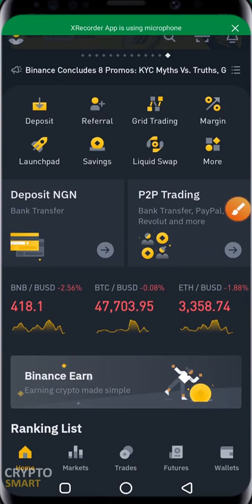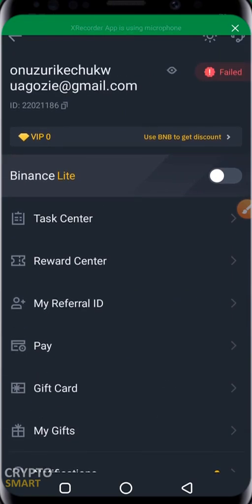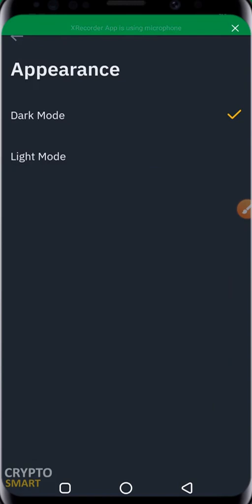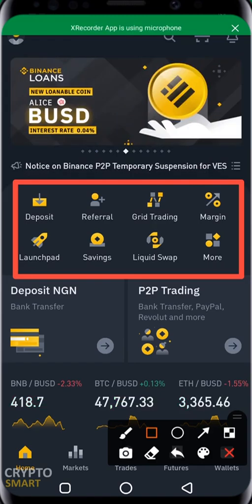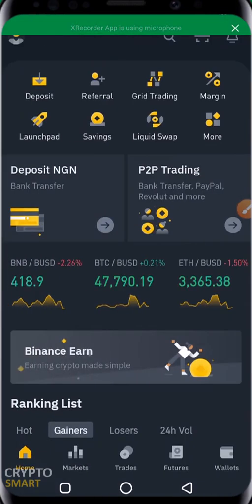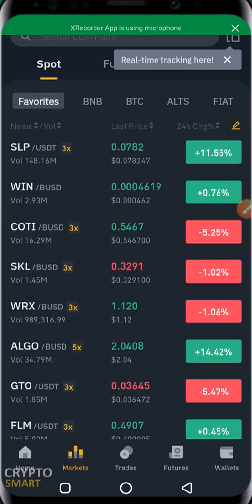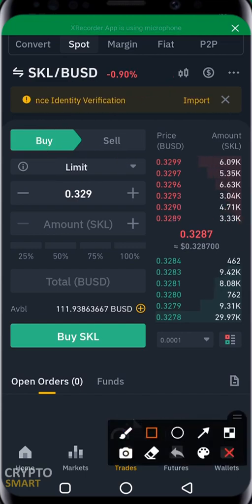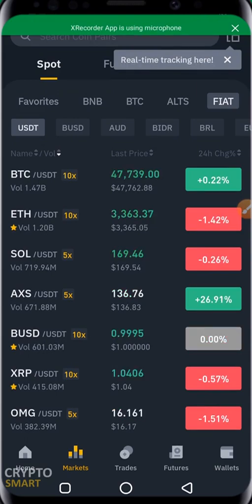Complete Guide: Binance App Trading Interface Tutorial (New Features)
In this video, we look at Binance's trading interface. Learn how you can change the layout to suit your preferences in the mobile app.

A complete guide to use Binance mobile app. Binance is the world's most popular cryptocurrency exchange, which offers many services. This video will help you learn how to use Binance mobile app and access various features of Binance.
Complete Guide: Binance App Trading Interface Tutorial (Updated)

New to Binance? Get $50 welcome bonus today.
User ID: ENQ31JAI
User ID: ENQ31JAI

Video 1: How to Create and Open Verified Binance Account (Easy Step-by-Step Tutorial)

binance exchange,
binance mobile app 2021,binance app uk,how to convert crypto on binance app,how to buy on binance app,binance lite app,
limit order,
market order,
stop limit order,
binance master class,
day trading,
how to trade on binance,
binance trading platform,
buy with a sell limit,
buy with a stop-limit,
what is a stop limit?,
what is a sell limit?,
how do i use a buy limit,
types of market orders,
bitcoin course for beginners,